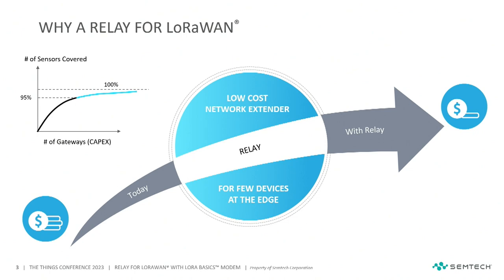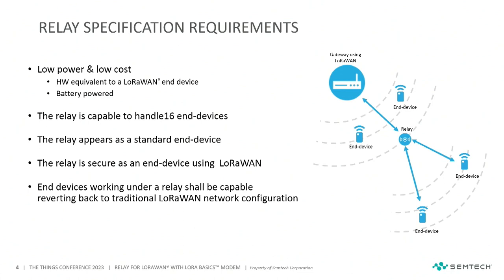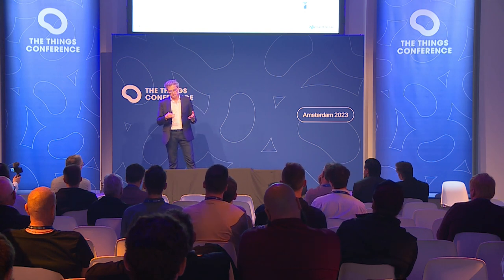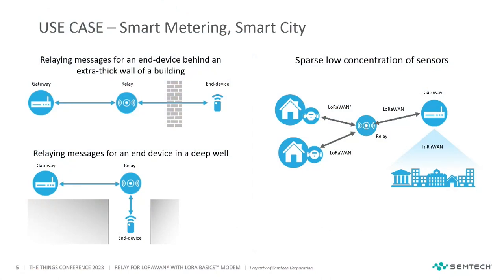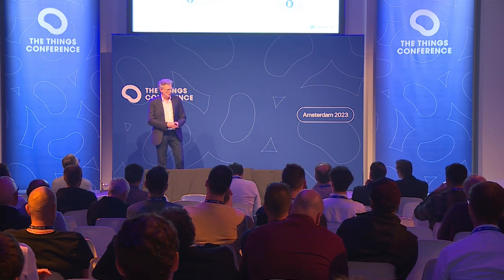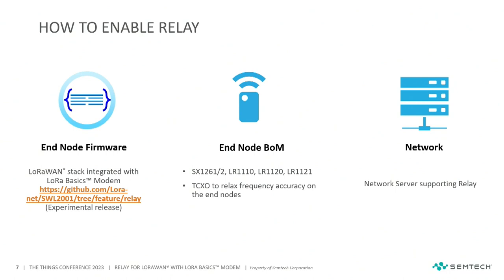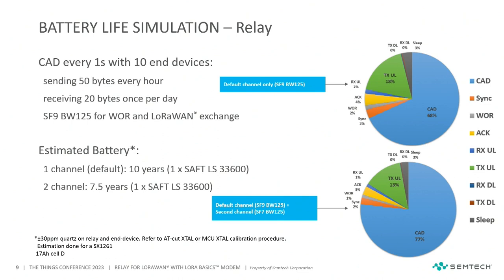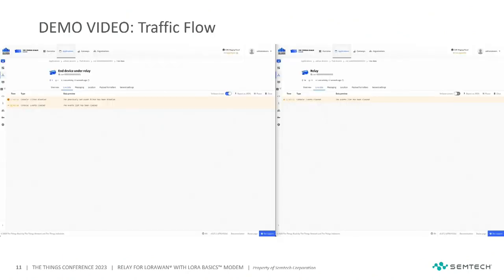Introducing the LoRaWAN Relay Feature for LoRa Basics™ Modem - Carlo Tinella, Semtech